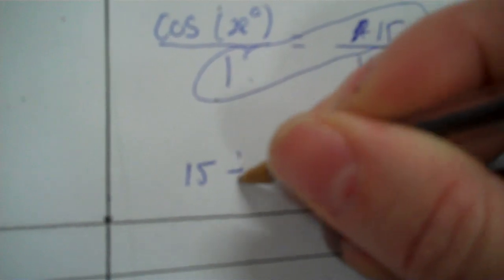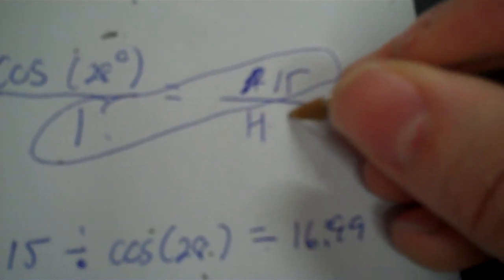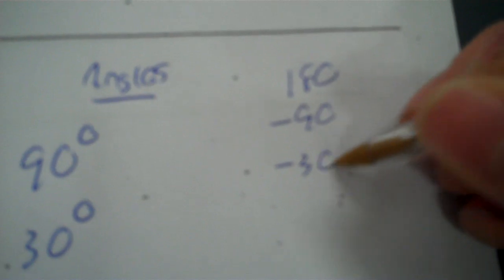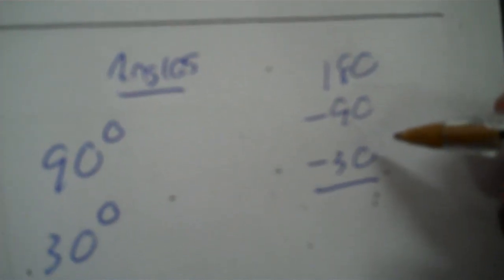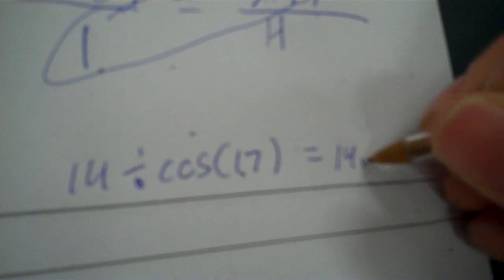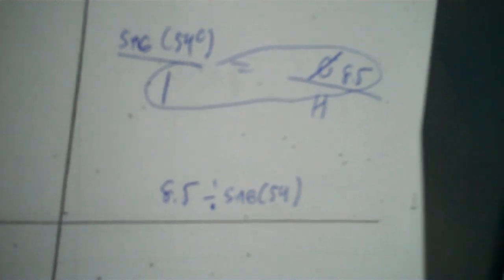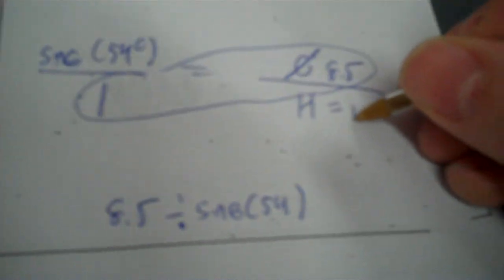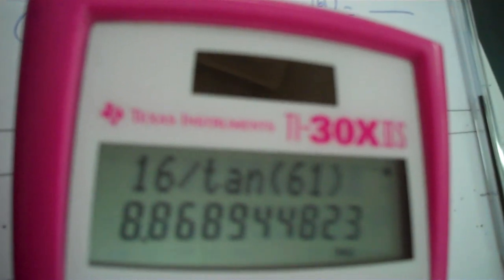Trig probability 2